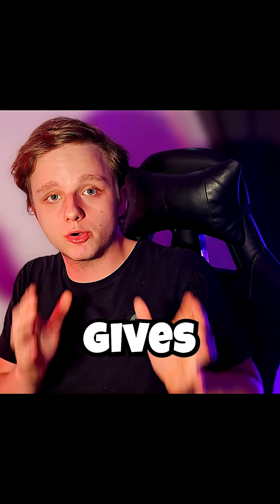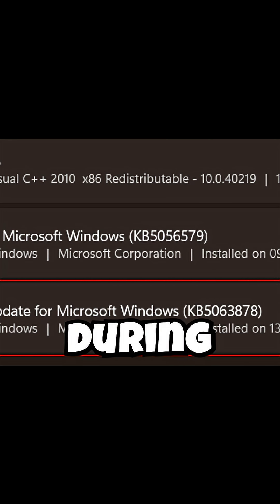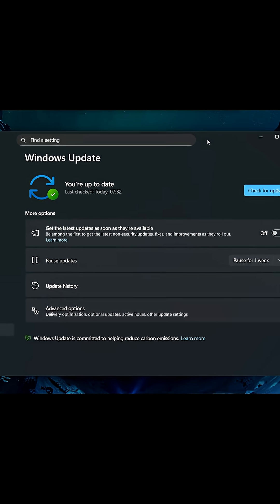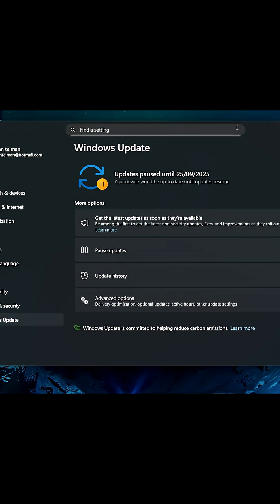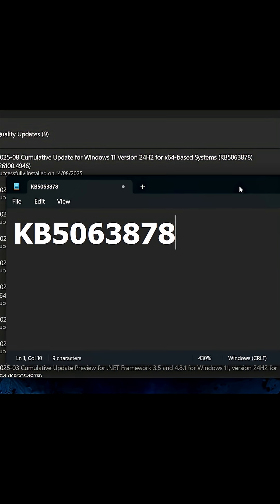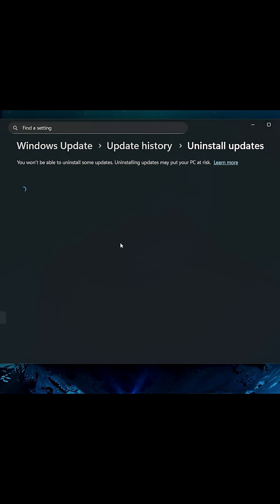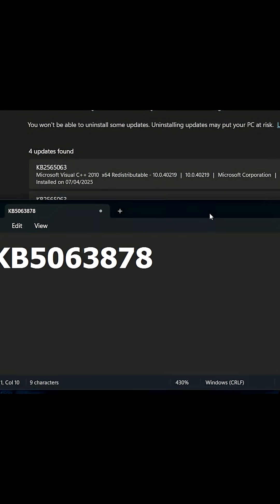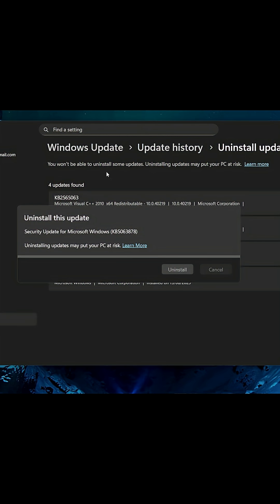Delete This Windows Update Before It Deletes Your Data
🔥Summary🔥
A dangerous Windows 11 security update—KB5063878 from August 12, 2025, is causing SSDs and HDDs to vanish or corrupt, especially when handling large files (50 GB) on drives over 60% full. Uninstalling this update and pausing Windows Update can protect your data until a fix arrives.

✨Timestamps✨
0:00 - Hello There!
1:00 - Educational Advice
2:00 - Make Sure To Subscribe Too!